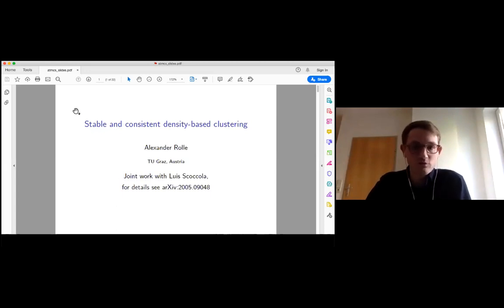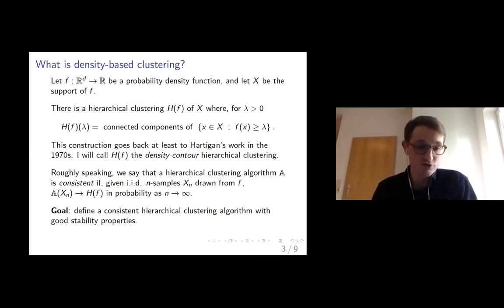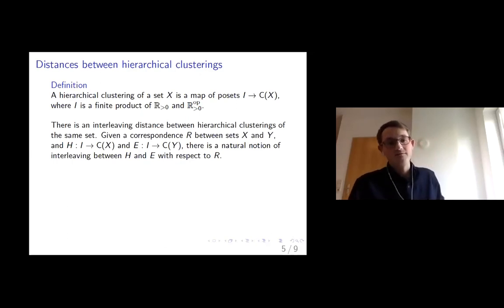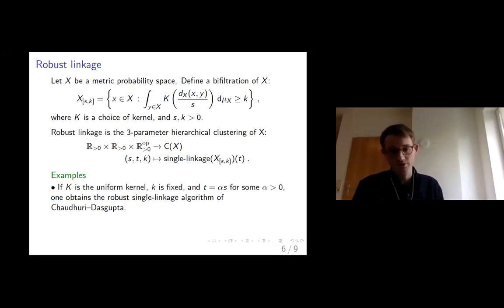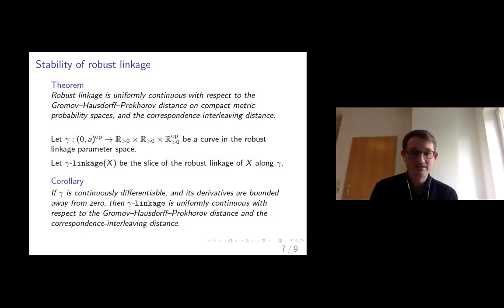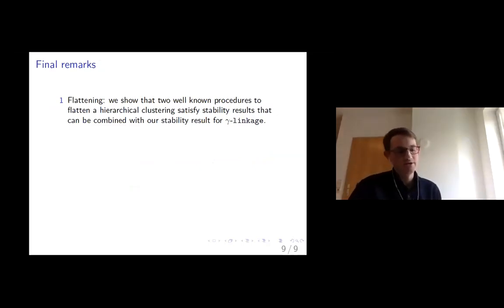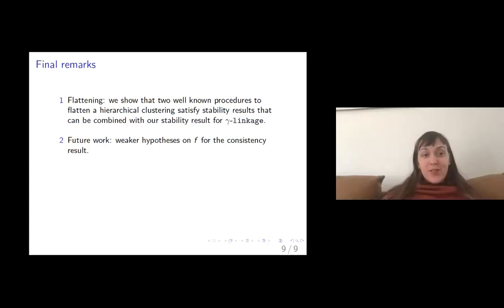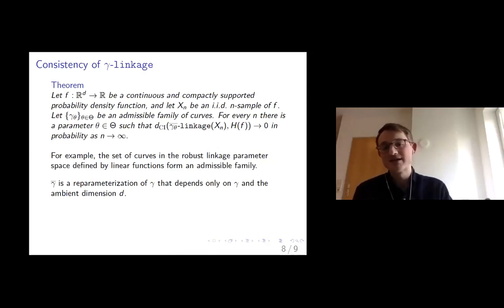Alexander Rolle (6/1/20): Stable and consistent density-based clustering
Title: Stable and consistent density-based clustering

Abstract: We present a consistent approach to density-based clustering, which satisfies a stability theorem that holds without any distributional assumptions. We first define a 3-parameter hierarchical clustering of a metric probability space, and show that this construction is stable. Several well-known hierarchical clustering methods can be obtained as "horizontal" or "vertical" slices of this construction. We obtain a stable and consistent hierarchical clustering algorithm by taking 1-parameter slices that are not horizontal or vertical.